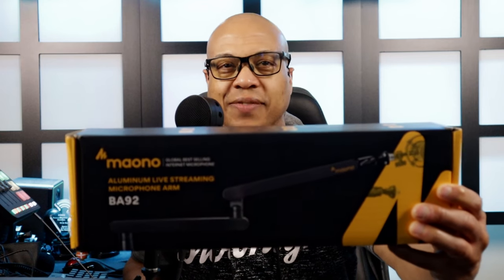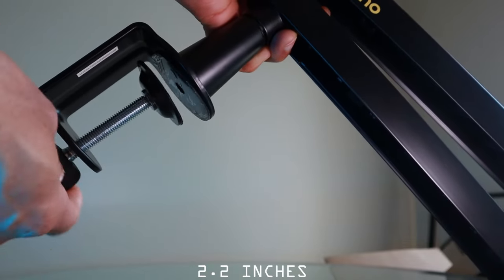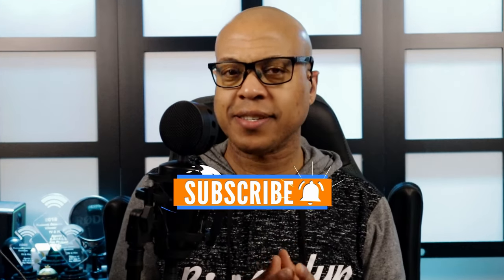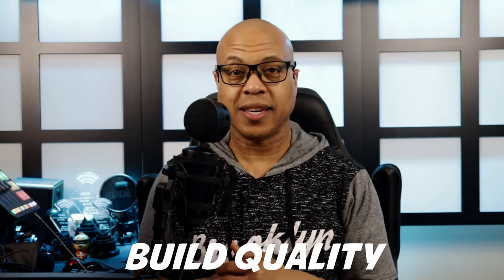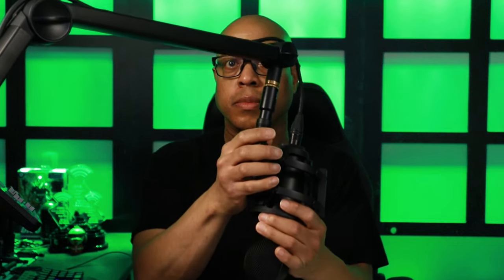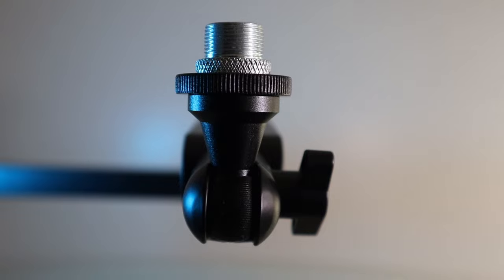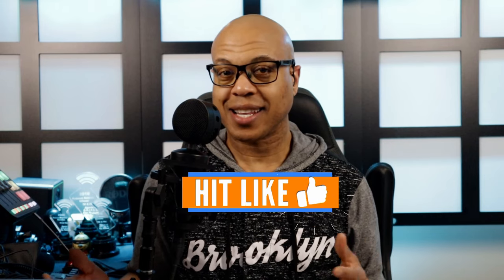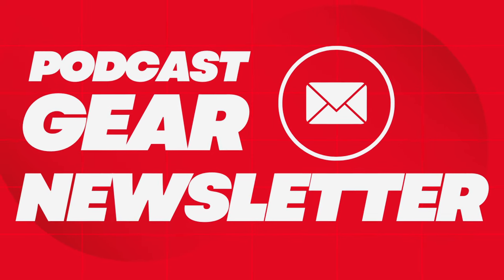Maono BA92 Microphone Arm Review - Best Low Profile Mic Arm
SEE PINNED COMMENT FOR LINKS maono BA92 low profile microphone boom arm review. If you're in the market for a microphone boom arm that's got all the bells and whistles of the big brands, but at a cheaper price, check out the Maono BA92.

This microphone boom arm gives you plenty of articulation options allowing you to swivel both arms 360 degrees and position the ball head and lock it in place. This may be the best Elgato Wave Mic Arm LP alternative. At just $79.99 USD the BA92 is an excellent value.

The Maono BA92 extends approximately 28". Having that much reach is perfect for a wide desk like the one I use (24" wide). The BA92 can support microphones weighing 4.4 pounds (2kg)! The desk clamp can fit desks up to 2.2 inches thick.

What's the best microphone boom arm? That's up for debate. Although the Maono BA92 deserves to be added to the conversation. I will use the microphone boom arm for the next several months and report back with how it's going including any issues.

It's a great time to be a podcaster! Equipment is more affordable than ever before!